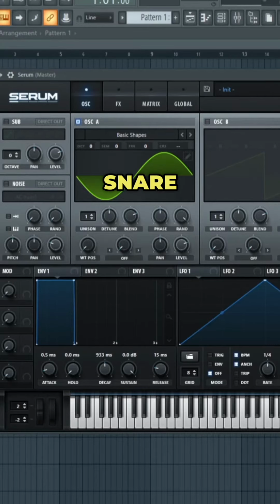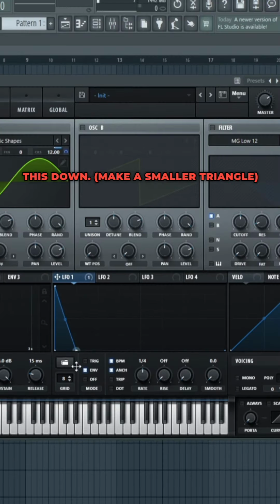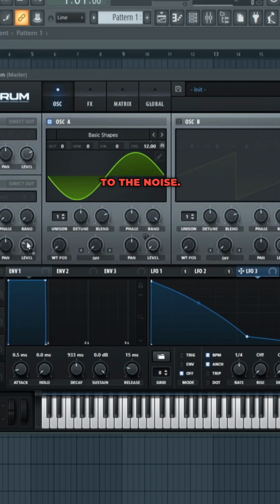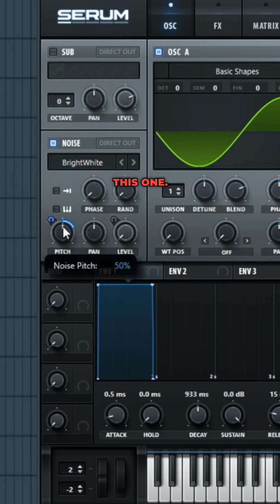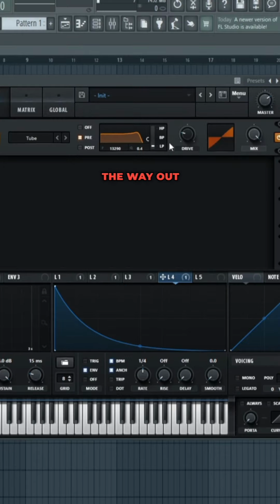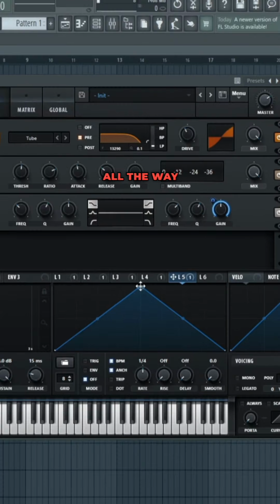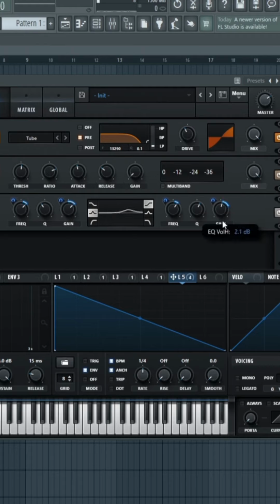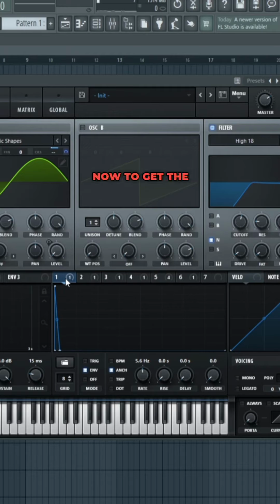Extraordinary Snare Sound Design